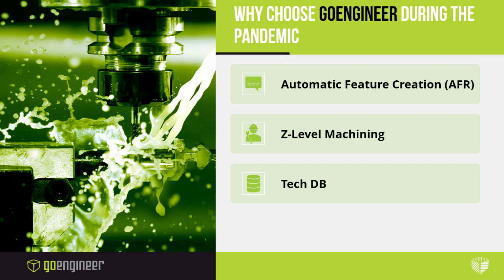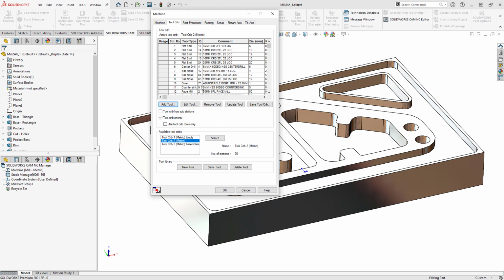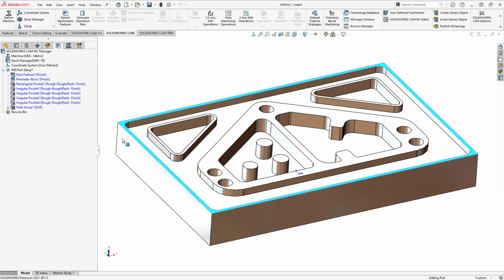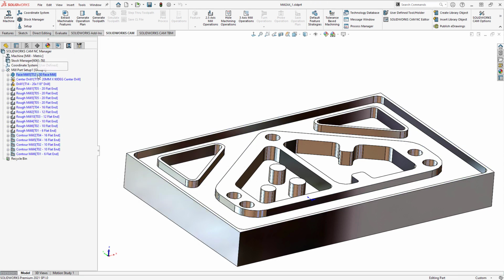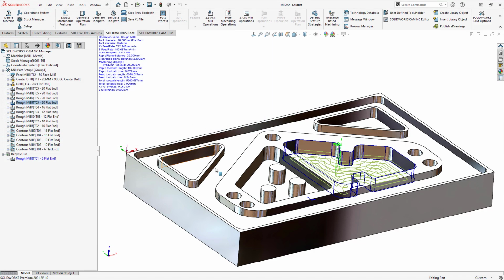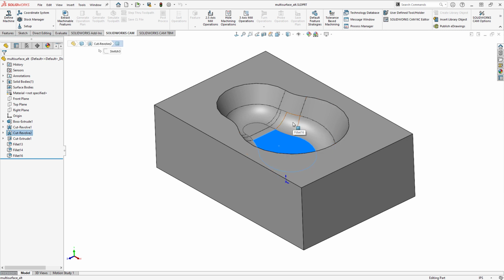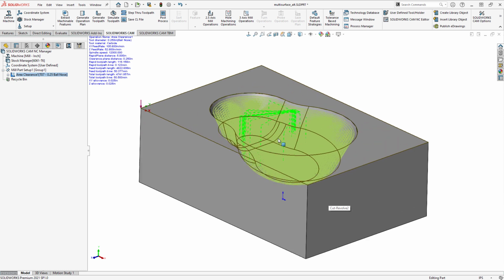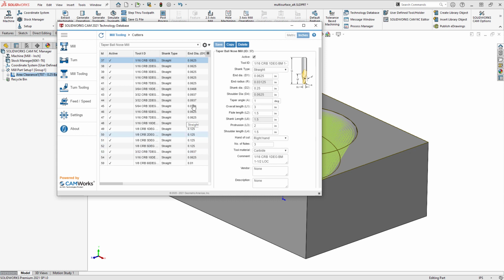SOLIDWORKS CAM for EDU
Educators, teachers and instructors, please join us to cover SOLIDWORKS CAM Standard that comes with every seat educational seat of one the premier Mechanical CAD systems. We will cover how Automatic Feature Recognition (AFR) can streamline the process of getting G-code to your CNC machine.

AFR - Automatic Feature Recognition
✔ Automatically recognizes component features
✔ Aids in streamlining programming
✔ Is easy to use
✔ Manual creation/adjustment of features is available

We also cover z-level capability allowing you to cut and carve more complex shapes in 3D.

Z-Level Machining
✔ Machines complex features
✔ Stays within 2.5 axis restraints
✔ Adjustable for final finish needed

Lastly, we will cover the Tech DB, the brains of the whole system that will allow you to get to push button functionality of 3D virtual part to fresh from the mill, machined part.

Presenter: Ryan Cole, Sr. Application Engineer at GoEngineer